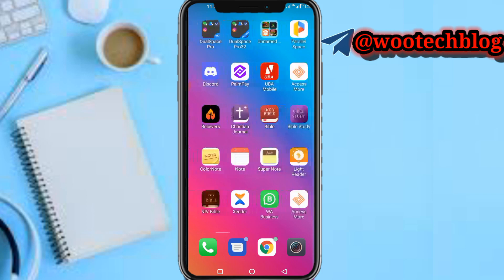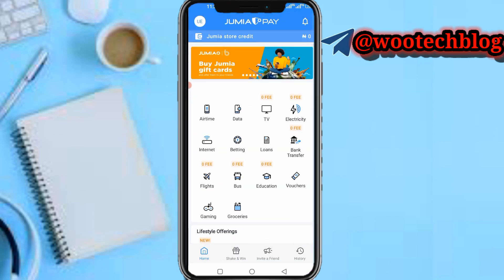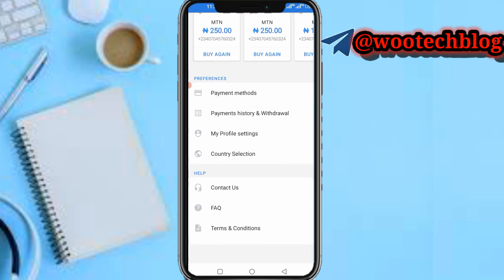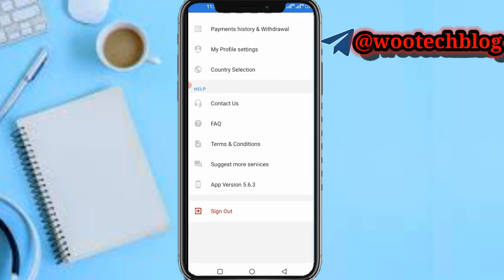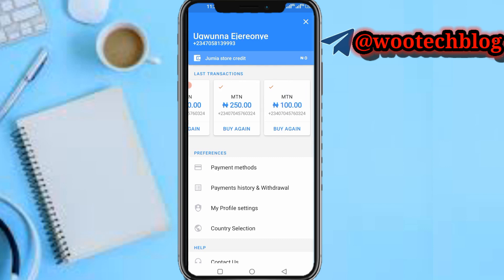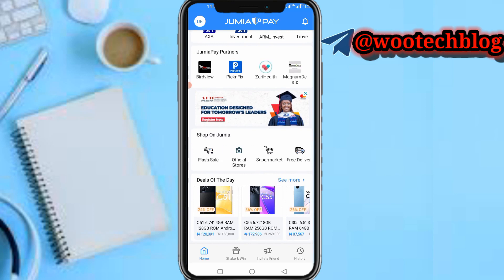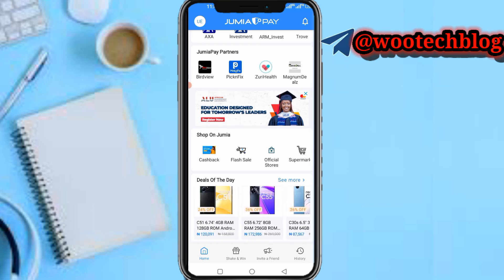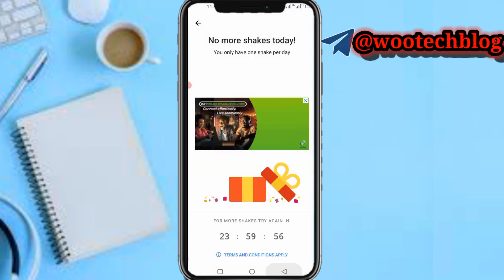How To Use JumiaPay | JumiaPay App Tutorial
Welcome to our comprehensive tutorial and guide on mastering JumiaPay! In this video, we will walk you through step-by-step on how to effectively use JumiaPay and make the most out of this incredible app. Are you interested in convenient, secure, and hassle-free payment options? Look no further! start making your online shopping experience seamless and convenient.

🎯 With JumiaPay, you can effortlessly complete transactions, pay bills, shop online, and enjoy a seamless digital payment experience. Throughout this tutorial, we will cover everything you need to know to become a JumiaPay expert. In this step-by-step guide, we will teach you how to navigate and utilize the JumiaPay app efficiently.

JumiaPay Registration Link

?sub_confirmation=1

Twitter Handle

🔑 Related Keywords 🔑